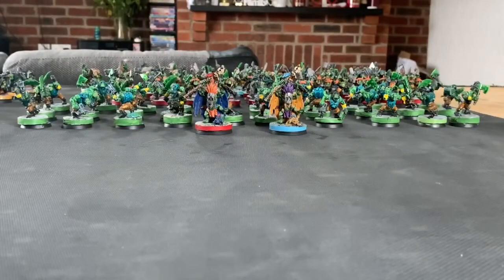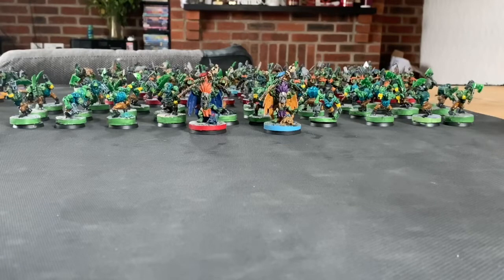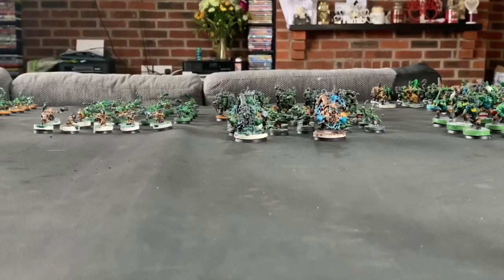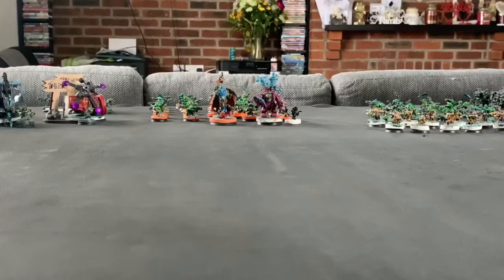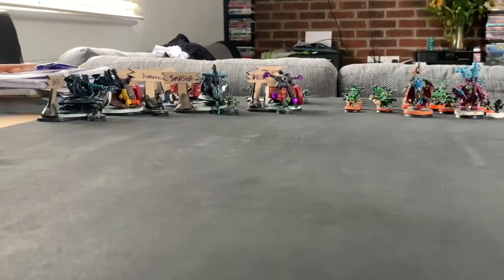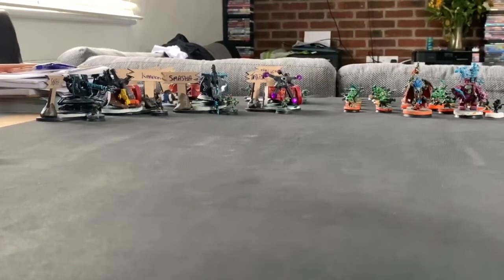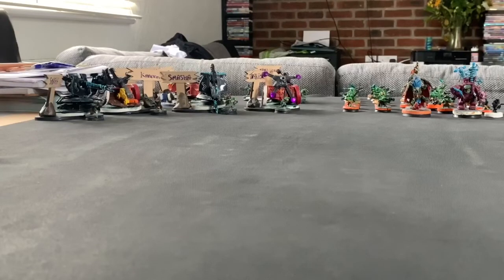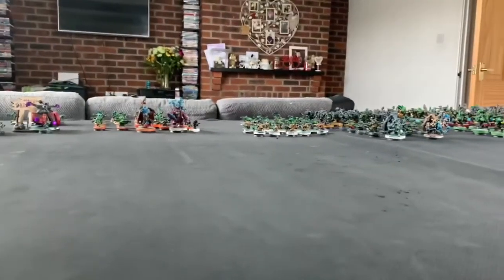ork 2020 list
This video is about my ork 2020 list.